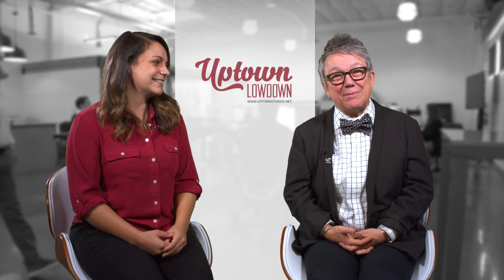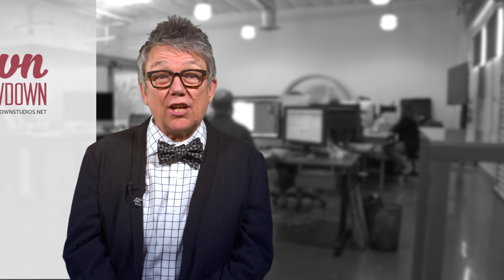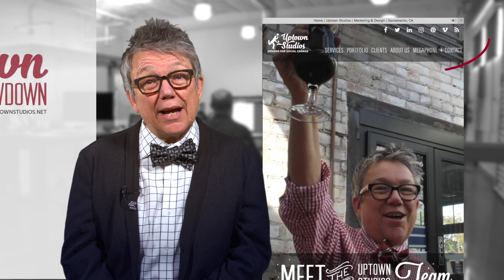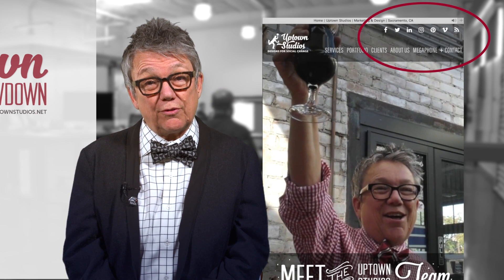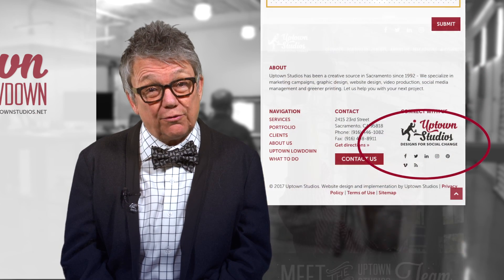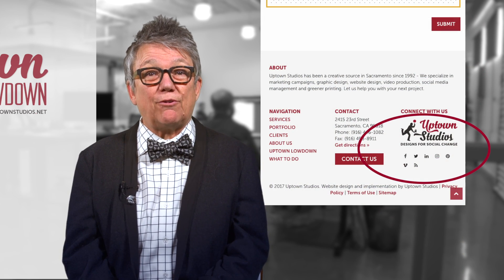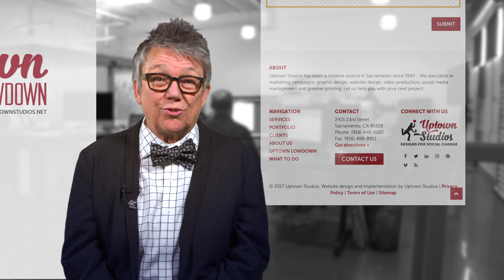Be Social on Your Website | Produced x Uptown Studios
Your website is your brand's social proof, so why not link any user to your social media channels?